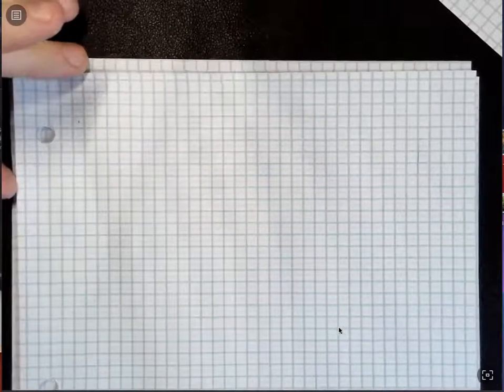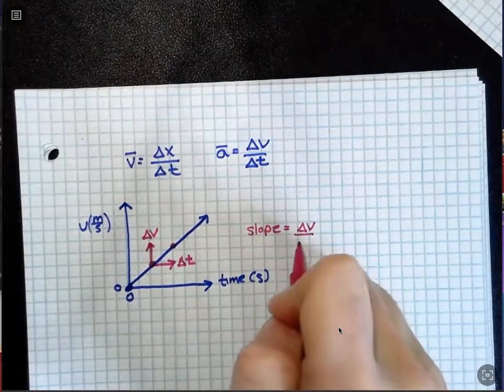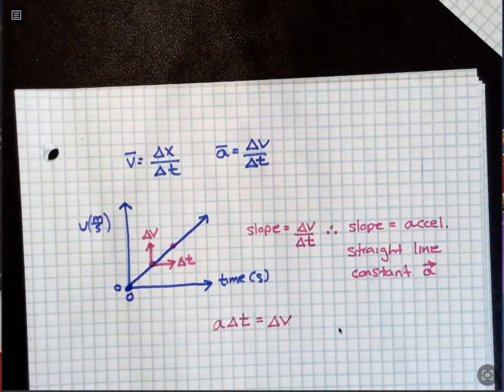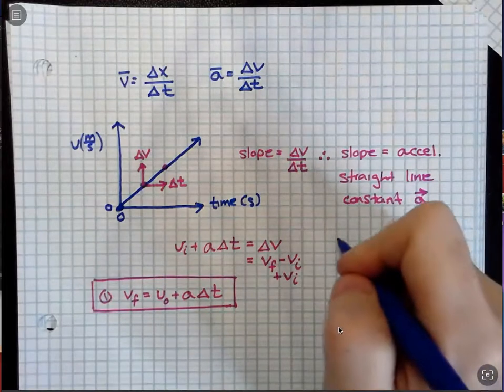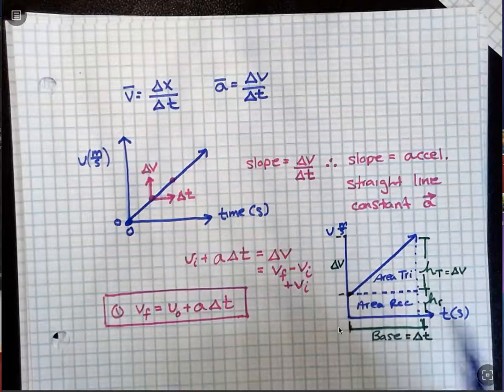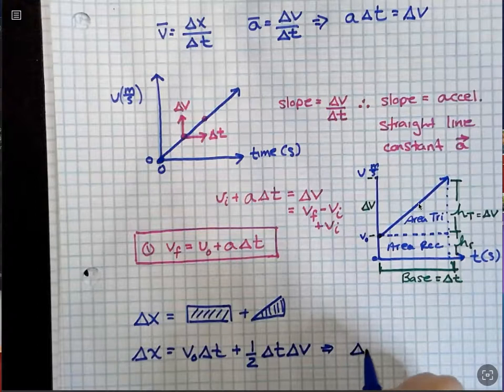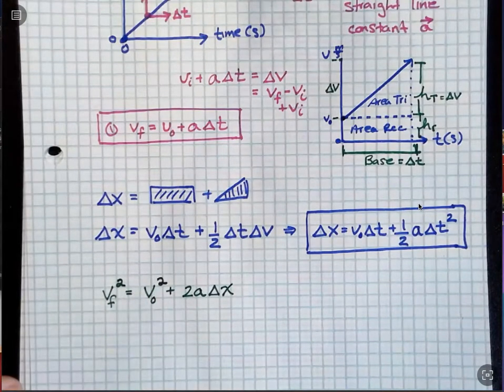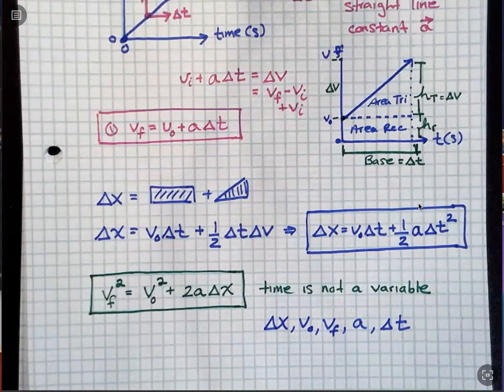Kinematic Equations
A quick derivation of 2 of the 3 kinematic equations we will be using to solve motion problems.